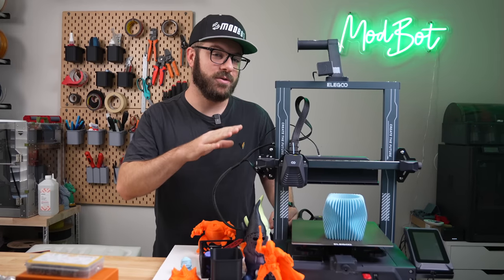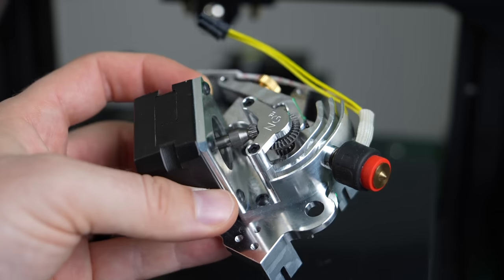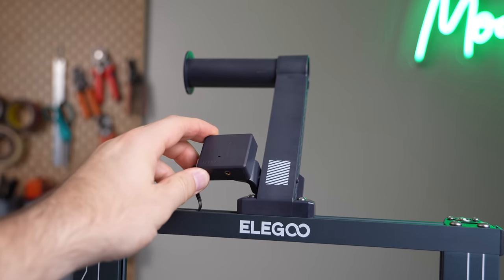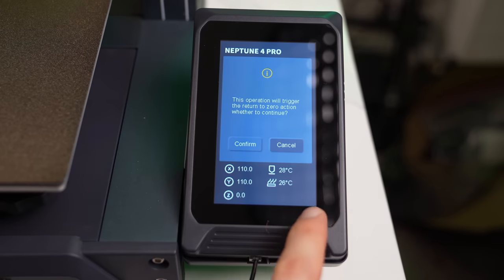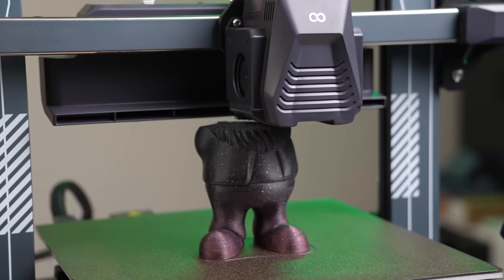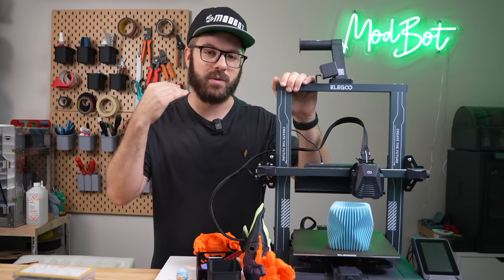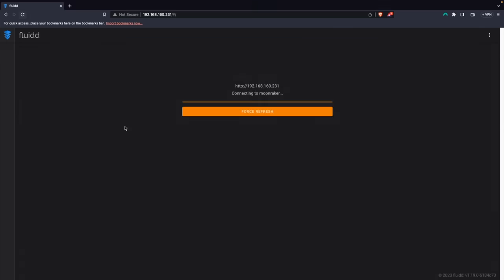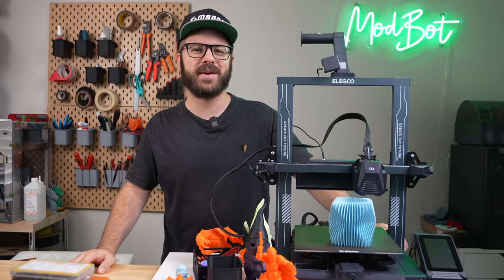This Budget i3 Packs A Punch! (Elegoo Neptune 4 Pro)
Zyro Twinkling PLA:

Zyro Multicolor Rainbow PLA:

In today's video we dive into the newest in the Neptune family from Elegoo the Neptune 4 Pro. Compared to the previous generations of Neptune printers this one has some great upgrades like an all metal hotend, Klipper firmware, linear guides, and 4 4020 blower fans for layer cooling. Today we will go through this printers specs, what setup was like, how it has performed, and I will give you my overall thoughts based on my time with it so far.

Models used:
Gnomes: